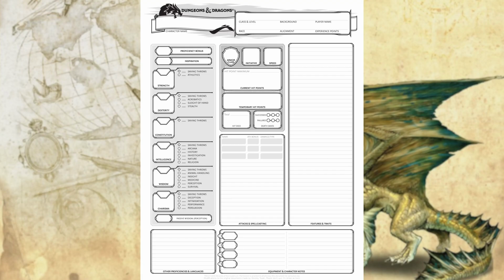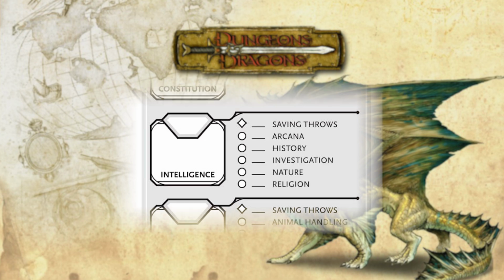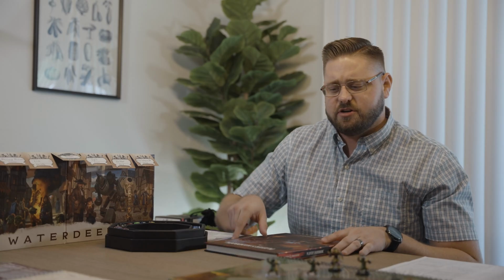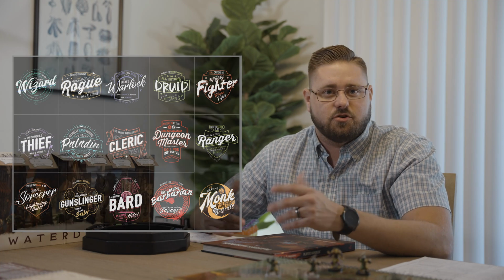RORE: Dungeons & Dragons Edition: The Basics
I wanted to take a moment to share a more personal side of my life, instead of just talking about Real Estate all the time. So... let's talk about one of my hobbies... Dungeons and Dragons! :)

00:00 - Intro
01:13 - Character Sheets
04:34 - Player's Handbook
05:56 - Character Creation
07:10 - Dice
09:56 - Character Miniatures
10:45 - Dungeon Master
14:13 - Thanks for Watching!